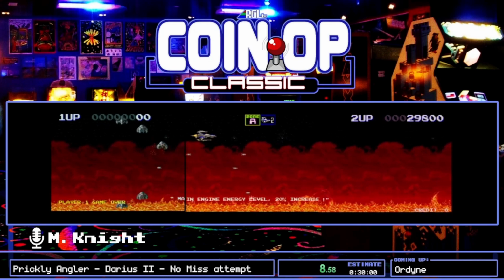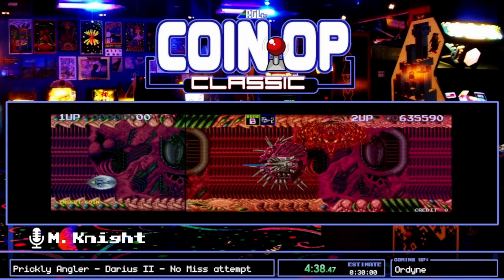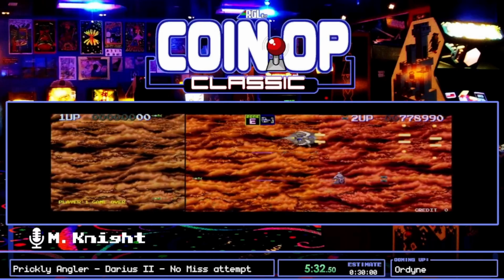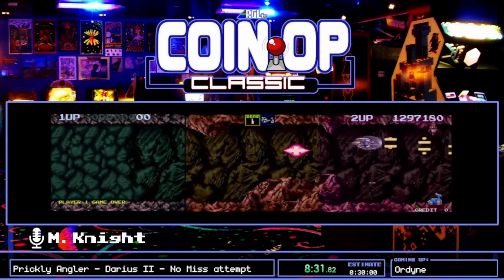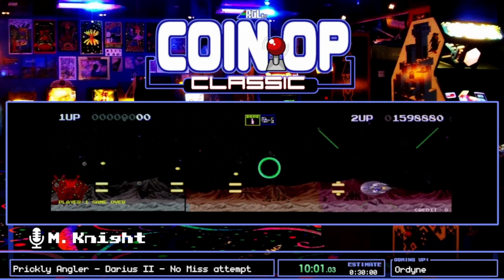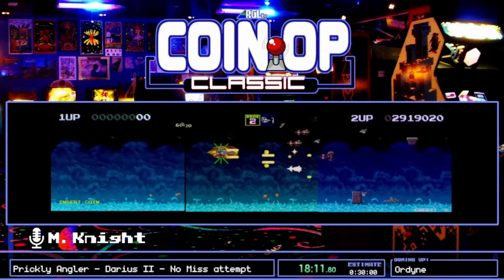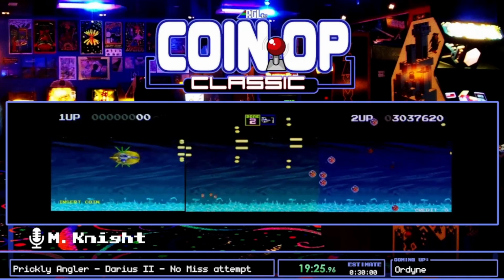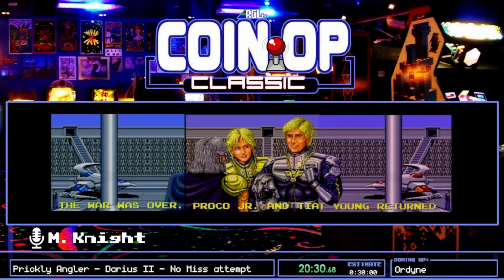RGLtv Coin-op Classic! 2023 - (003) Darius II (no miss attempt) by Prickly Angler